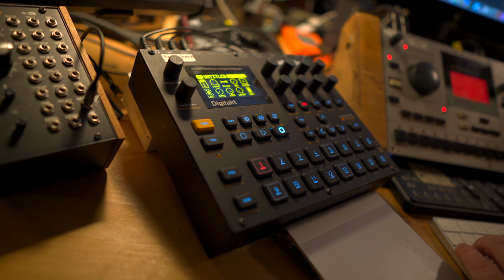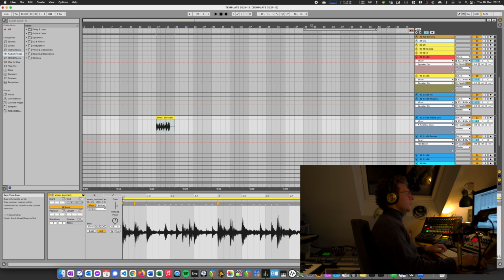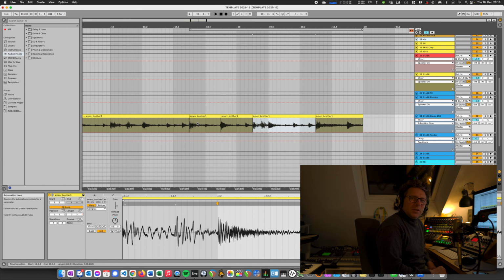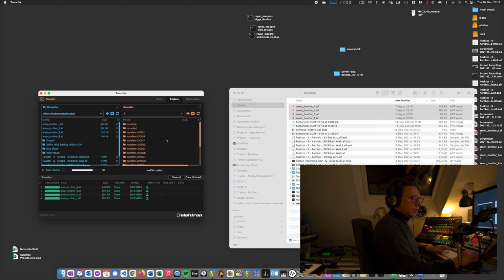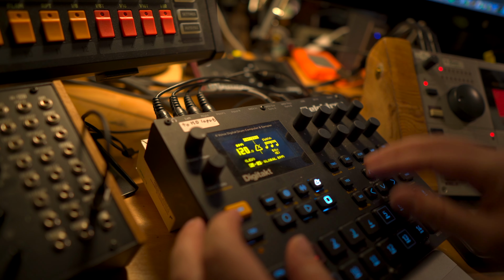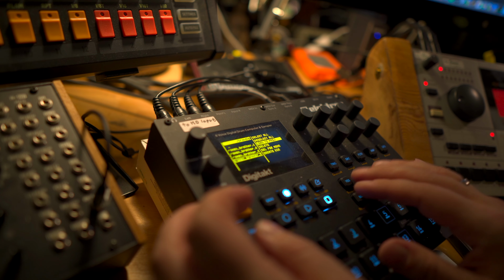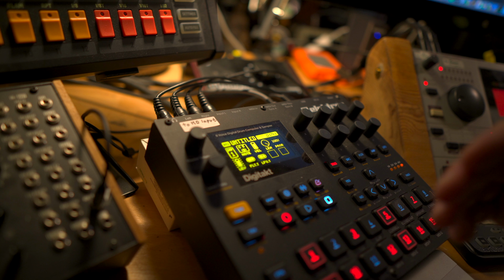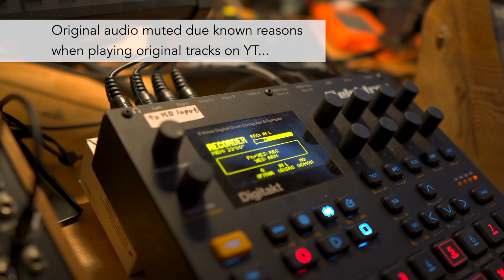Amen-Break Junglism on Elektron Digitakt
Straight outta Digitakt: Hot served Amen-Breaks, spiced up with a little bit of Hotpants-sampling. Pure Drum & Bass-roughness arranged without any DAW.
Here the point is not using just another sampler but arranging the breaks utilizing Digitakt's features can provide you some individual touch. This is the future of Jungle-sound!